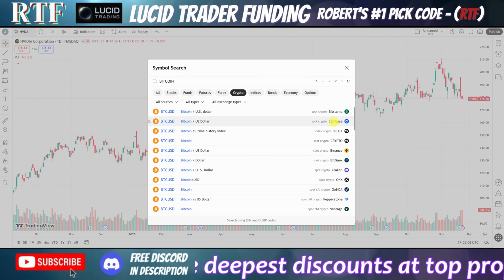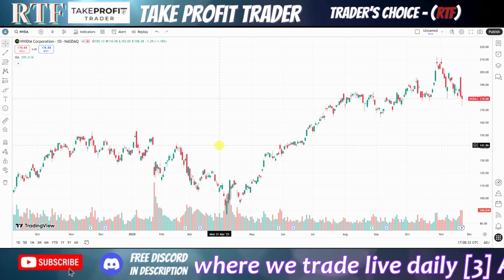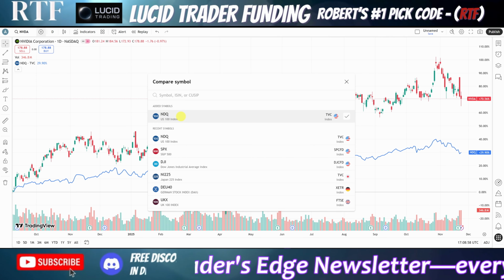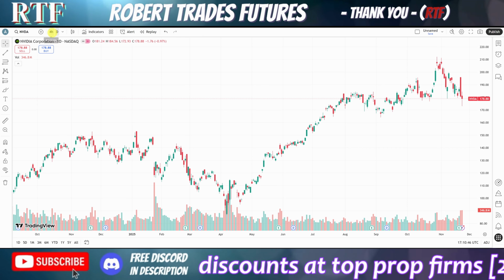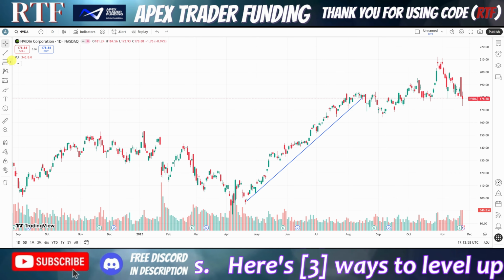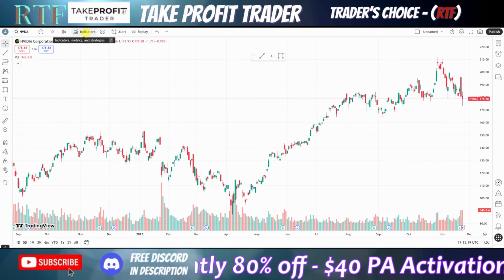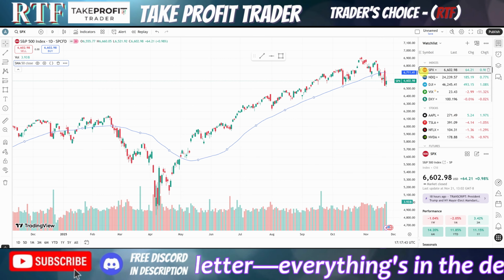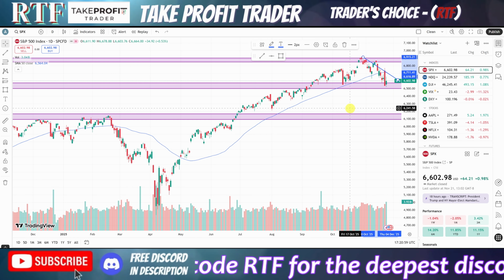tradingview tutorial for beginners in under 20 minutes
🔥  Get $15 towards your TradingView Plan

Does opening TradingView feel overwhelming? This tradingview tutorial video shows you how to quickly set up a clean and effective workspace, mastering essential features for chart analysis. In under 20 minutes, you'll learn how to use TradingView and navigate its interface like a pro, avoiding common pitfalls and wasted time. Get your tradingview setup optimized for success!

TradingView for Beginners, this is just the barebones easiest way to get started analyzing your favorite stocks, bonds, index, crypto, etc..
💰 PROP FIRMS I USE & RECOMMEND

⌨️ CHAT RULES
1) Be kind to each other.
2) Hate speech of any kind will result in a permanent ban without any further warning.
3) No politics / religion or any other polarizing content.